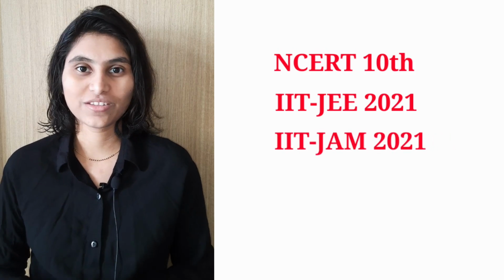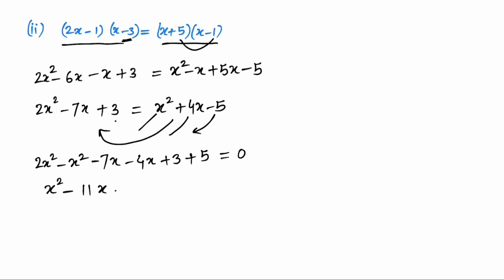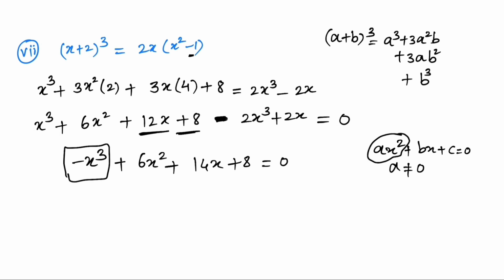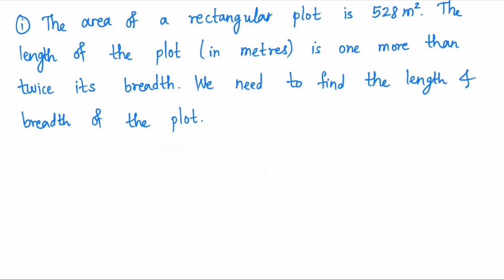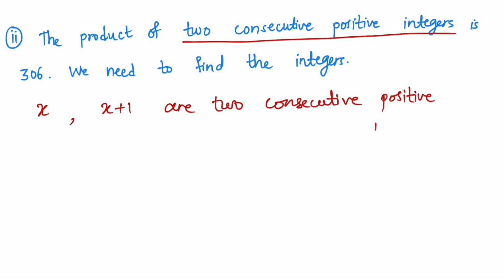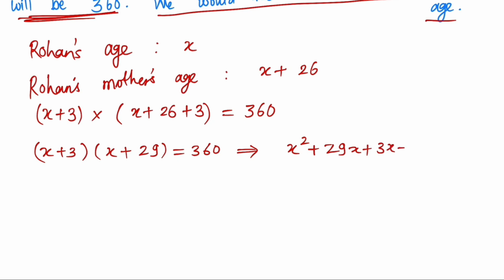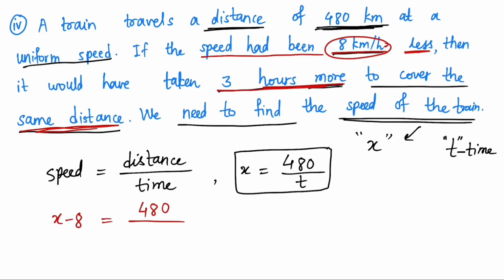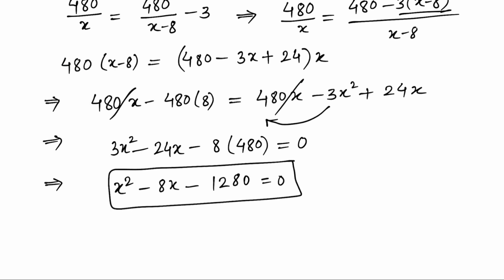NCERT Class 10th Exercise 4.1 Solutions | Quadratic equations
I have started Lecture series for NCERT 10th, IIT-JEE and IIT-JAM exams.
In this video I have solved questions from chapter 4 Quadratic equations exercise 4.1 NCERT 10th class.